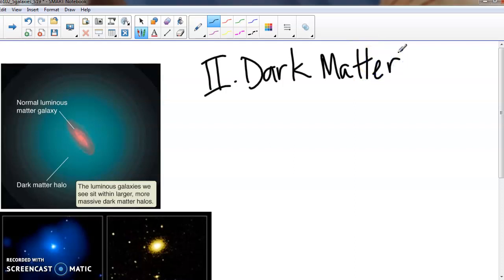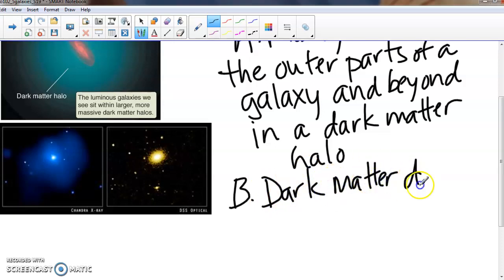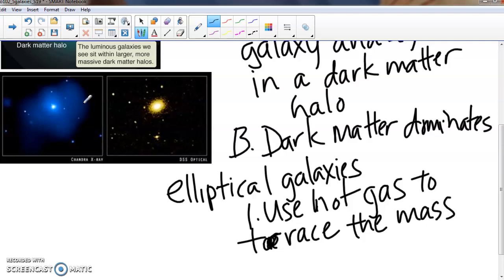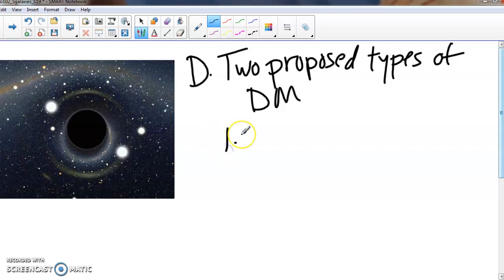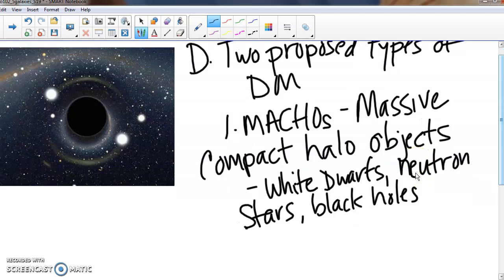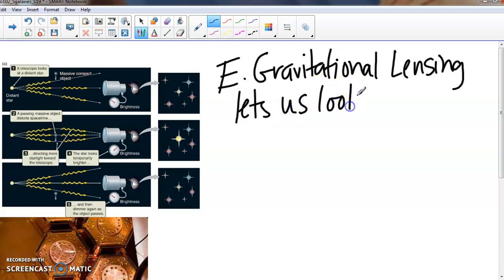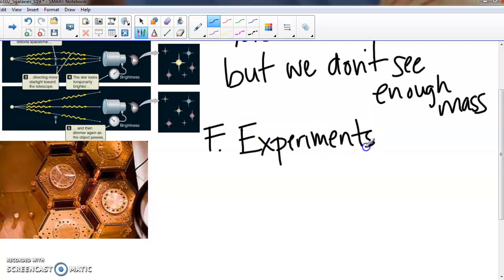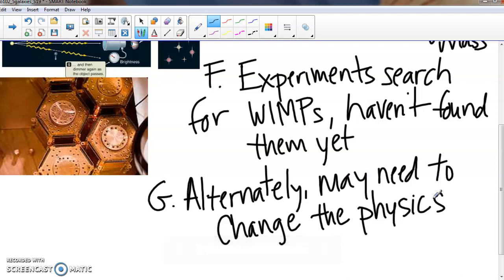Dark Matter - Sec 25.3